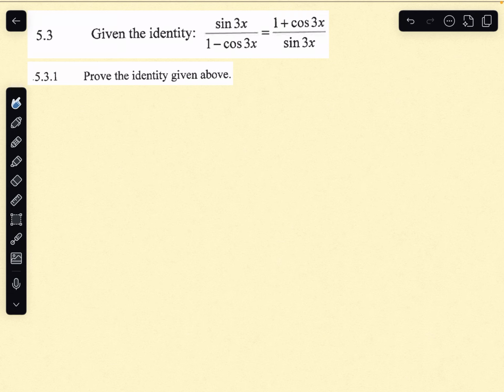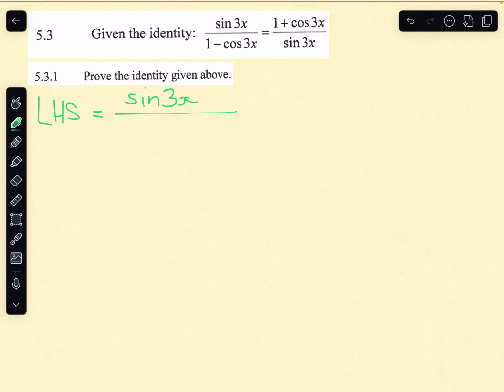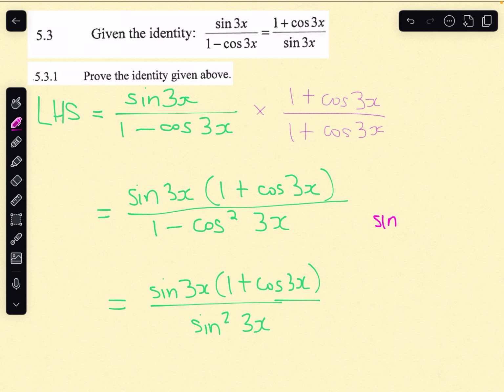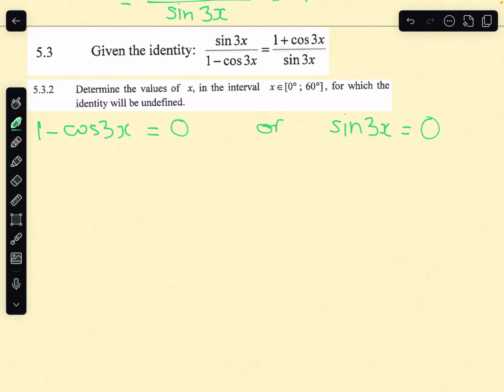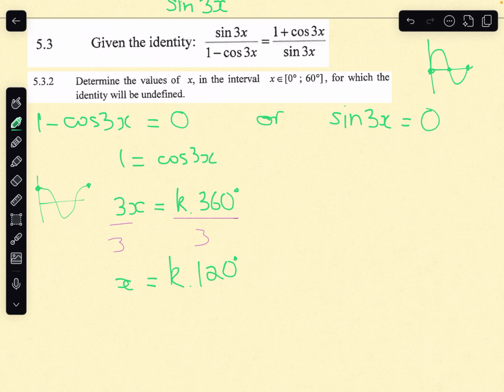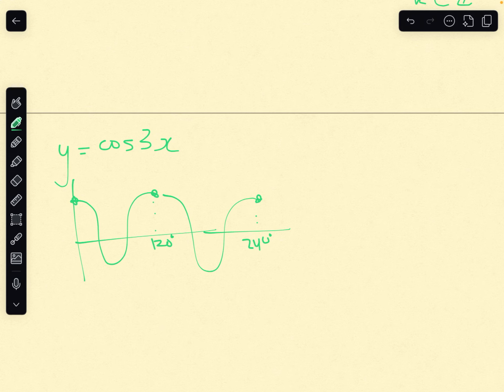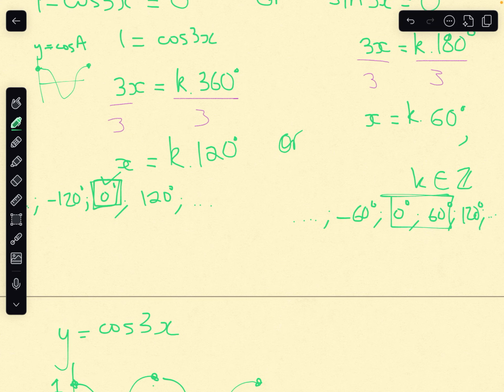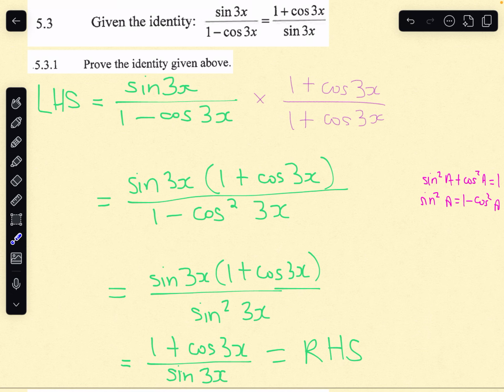DBE May 2022 Paper 2, Question 5.3 [Grade 12 Mathematics] | Trigonometry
First we are asked to prove an identity, and we explore a nifty trick we can use to create a difference of two squares that simplifies elegantly.  In the next part of the question, we have to reason about the conditions that would make the identity undefined and then set up equations accordingly.  So this is question also manages to bring in a component of solving trig equations, albeit relatively simple ones.

Highlights
Proving identities
Identifying when an identity will be undefined
Solving trig equations for a specific interval